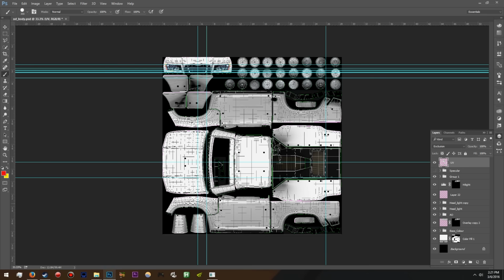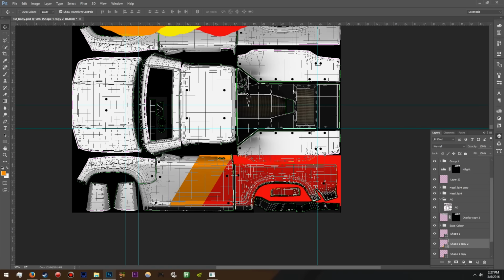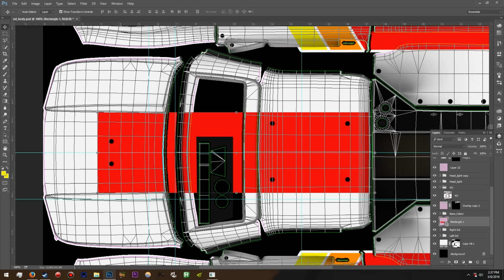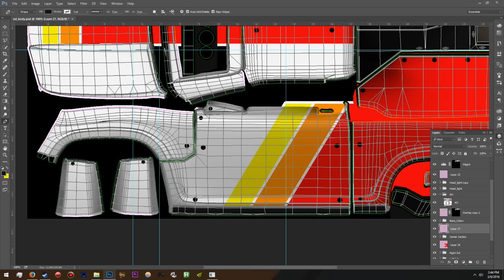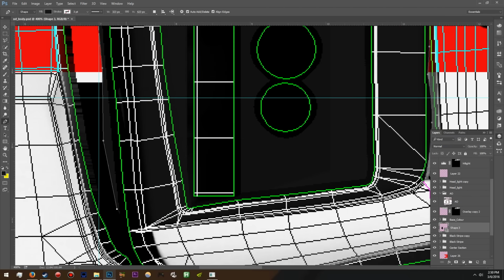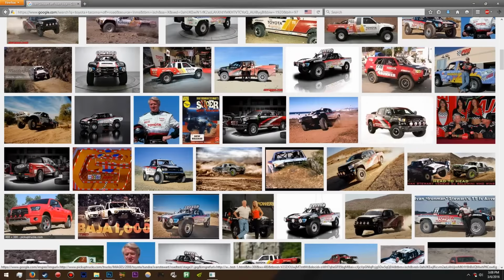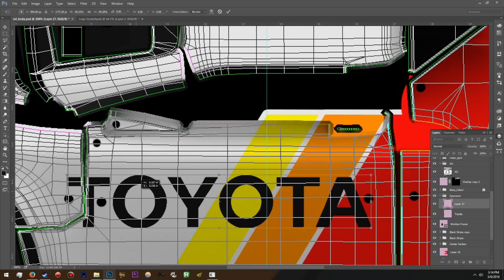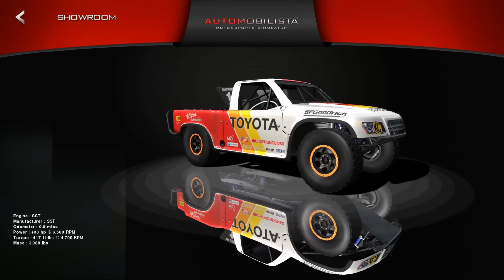Let's Paint : Toyota 80s/90s Tri-Stripe SuperTruck for Automobilista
Links and stuff in this description.

People have asked if you can paint cars for these games. You can, I do (granted not as much as I used to), so why not show a paint almost from start to finish?

For those who want to download the truck for AMS-

Templates (starting file) will be up to you to source. These are usually found on the forums for the game you are intending to paint a car for, or the iRacing paint booth.

From there, it's all practice and experimentation. The thing that has kept me skinning and working in photoshop and the like is the fact you can achieve the same result about 15 different ways - some easier, some harder, but always learning.

I've been meaning to do a video like this for a while just to